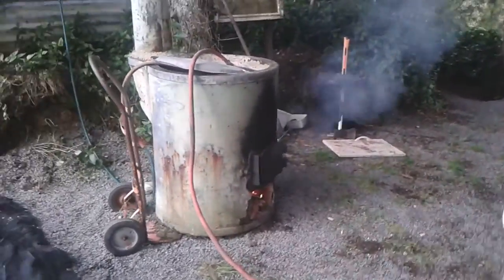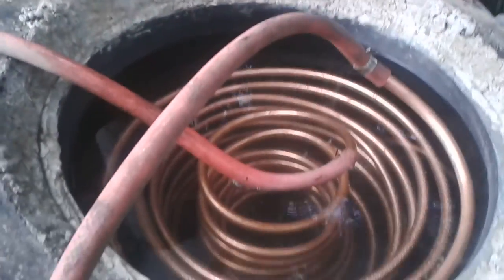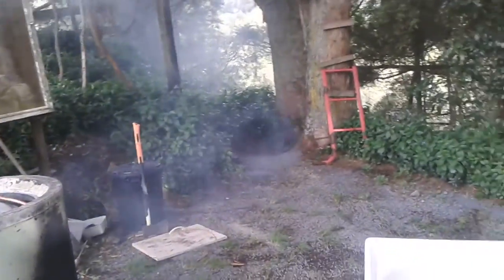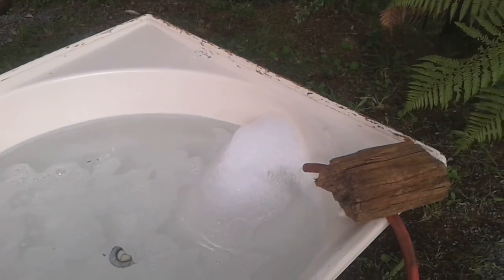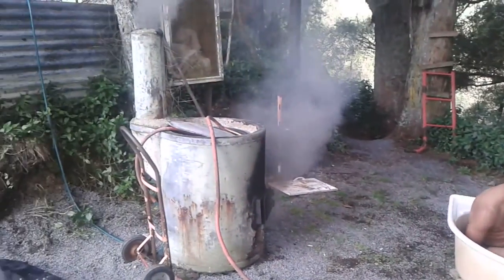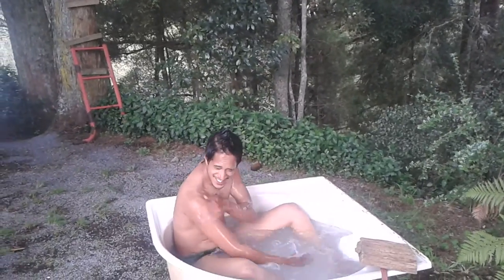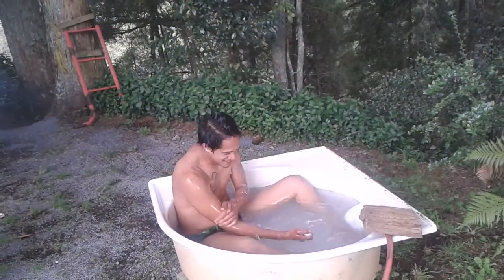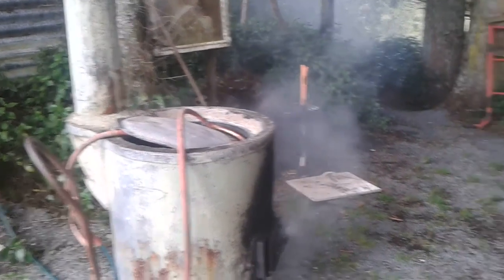Maori Hill Billy taking a bath.